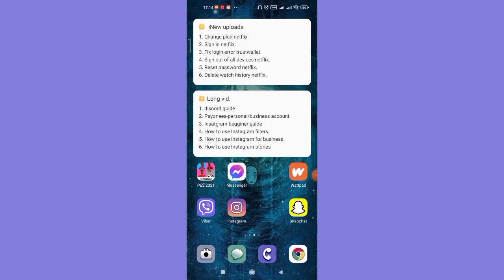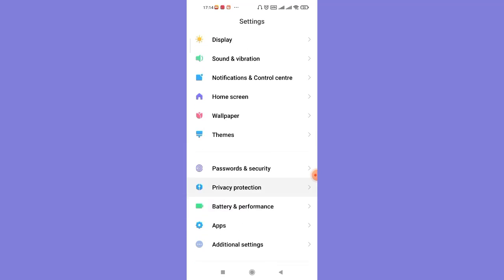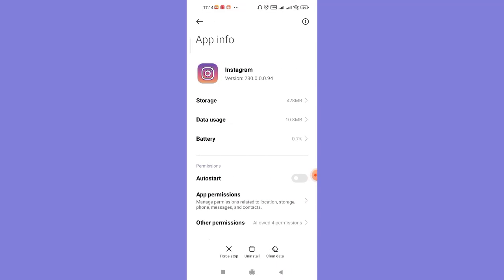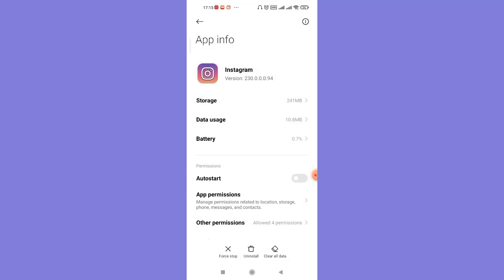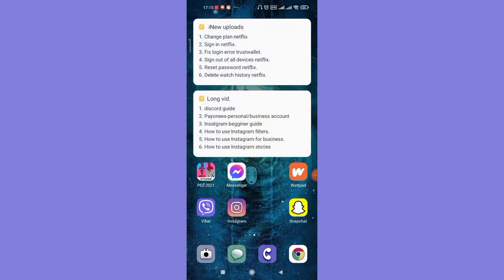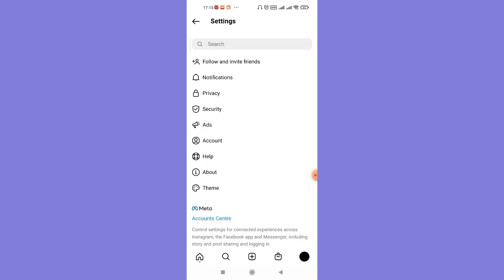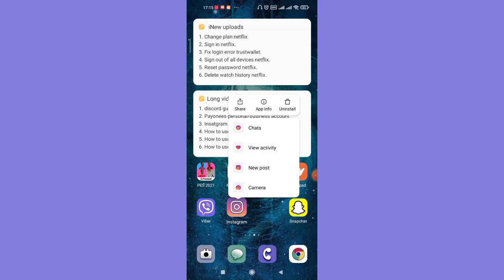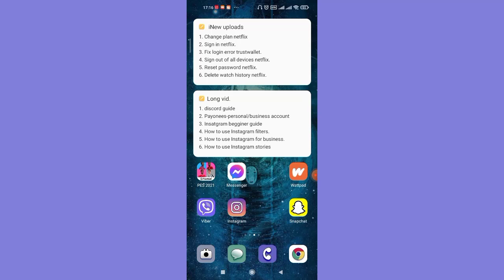How to Fix Instagram Login Error Android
In this video I will guide you in step by step process on how to fix instagram login error

STEPS REGARDING :
1. Make sure that you are connected to the internet and then open up the setting menu on your phone.
2. After the settings menu opens up, click on the apps option and then on the manage apps option.
3. Now, search for the Instagram app and then click on the clear data option on the bottom of your screen and then click on clear cache.

1. Make sure that you are connected to the internet and then open up the Instagram app.
2. Go to your profile and then click on the three lines on the top right corner of your screen.
3. After that, click on the settings option, and then click on the help option.
4. Now click on report a problem, type your problem and then click on the submit button on the top right corner of your screen.